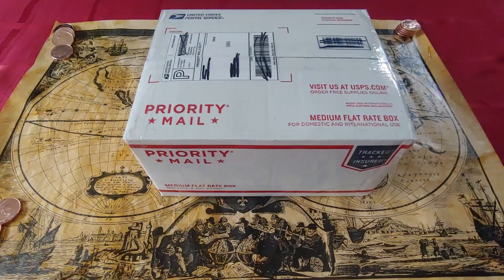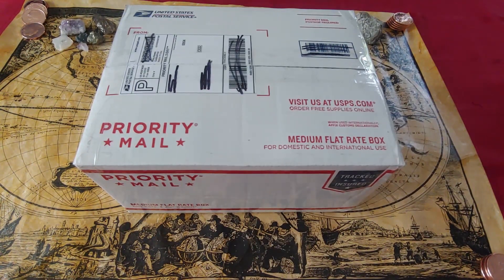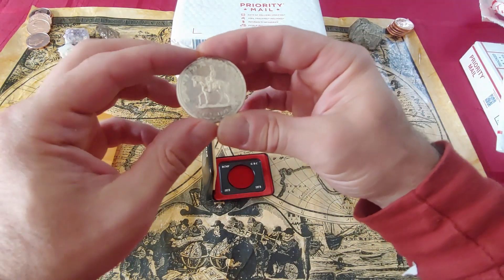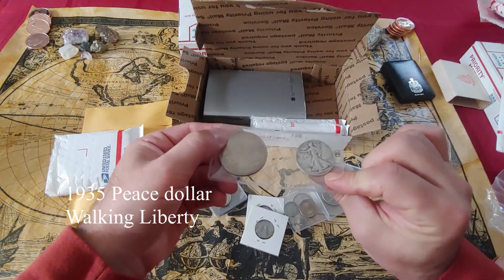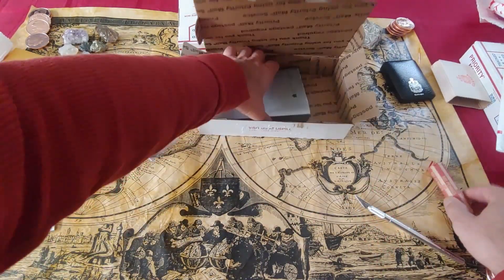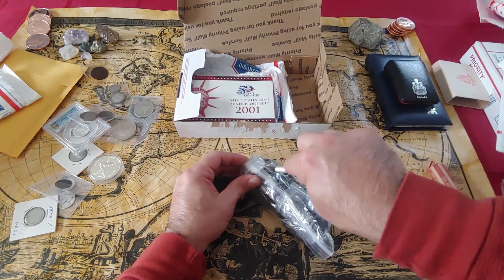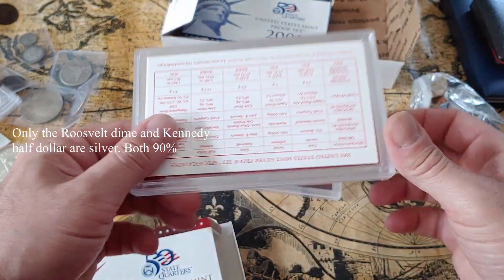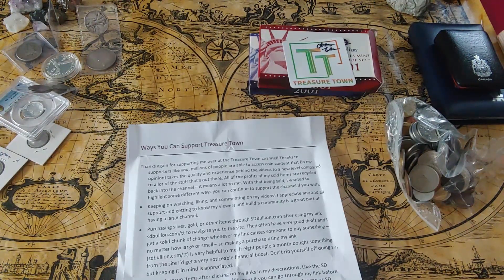Treasure from Treasure-Town $250 Grab Bag Unboxing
Recently purchased a $250 grab bag from youtube-ber TreasureTown. Enjoy the unboxing and please comment you thoughts both negative and positive.